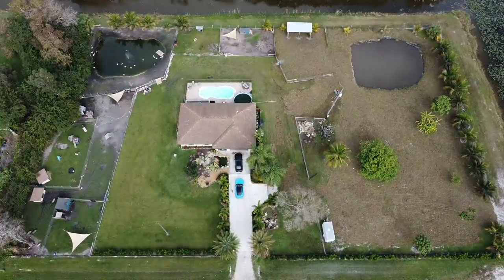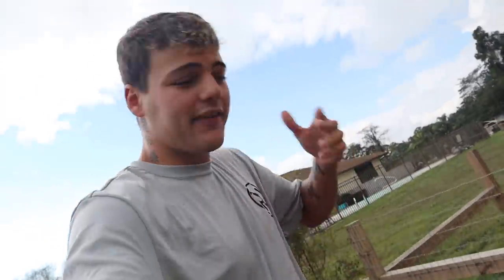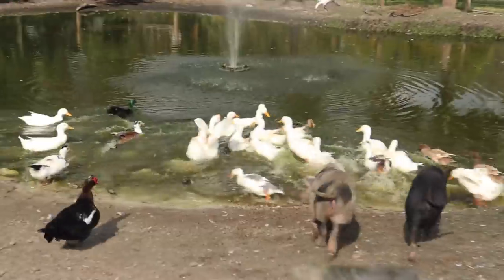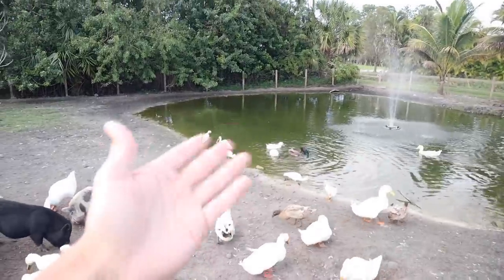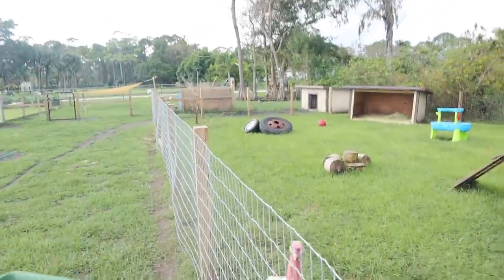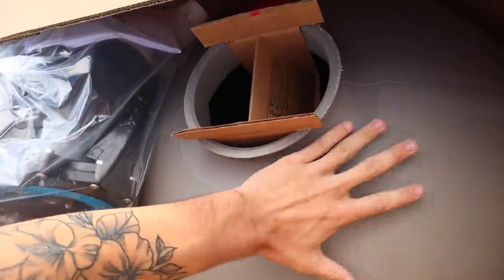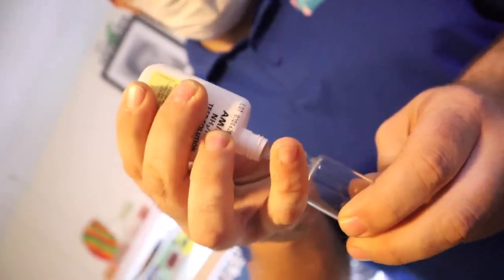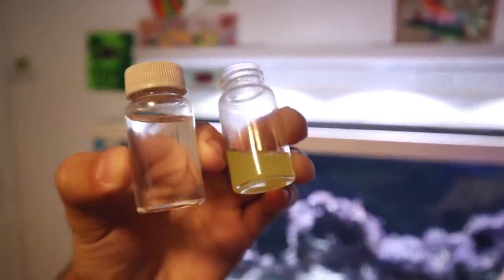ALL My BackYard Projects UPDATE + FEEDING FARM ANIMALS!!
In today’s video we tour the entire 2.88 acres of my farm, showing you all the animals, and all the projects that have went on in the past 2 months! Including a visit from Tommy the aquarium guy, where we test our salt water tanks water to see if we’re ready for our first fish to be introduced!! Don’t miss it!